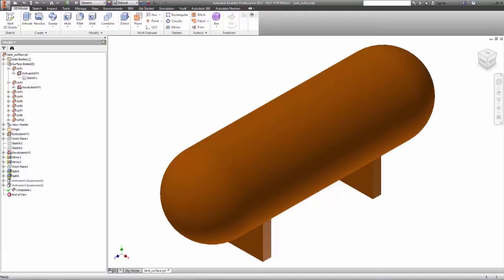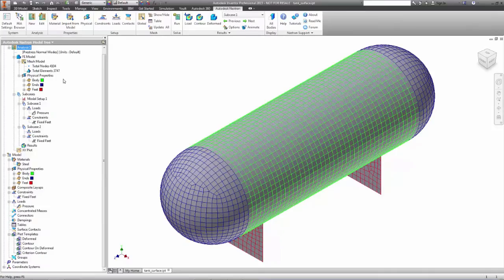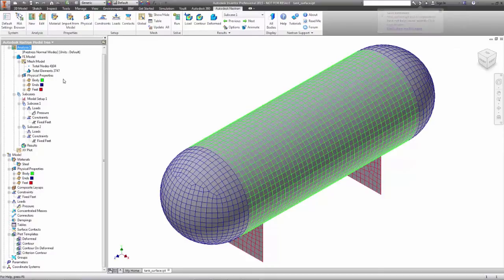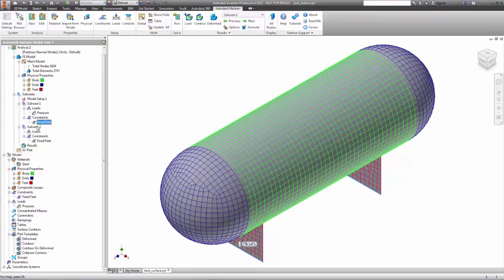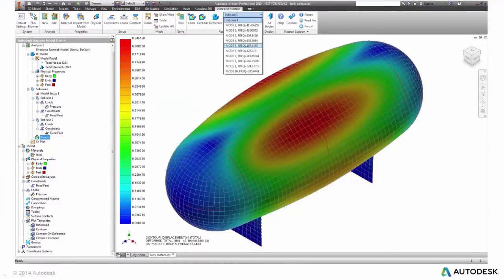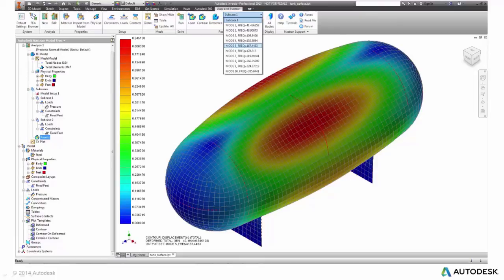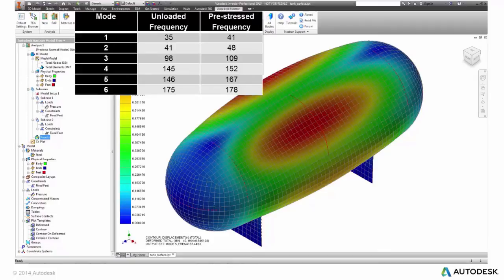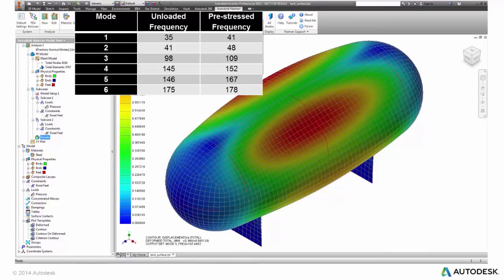Autodesk Nastran In-CAD Prestress Normal Modes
Examine stiffness-influenced natural frequencies.